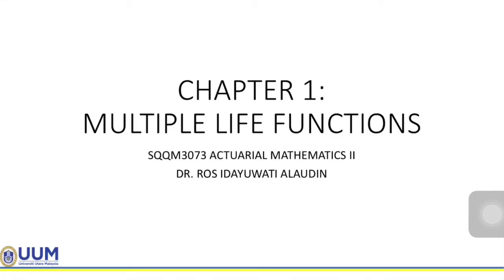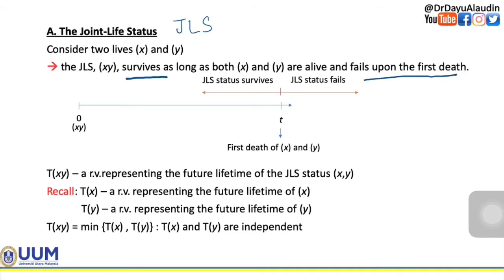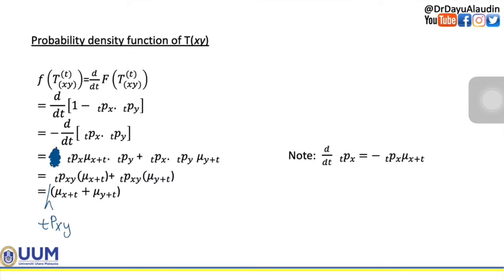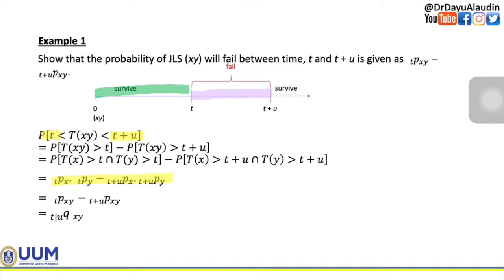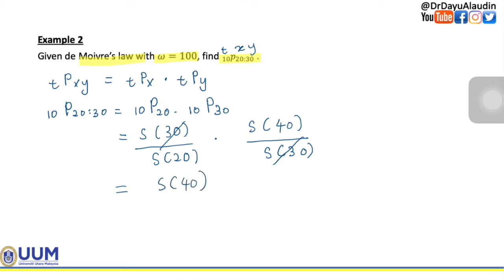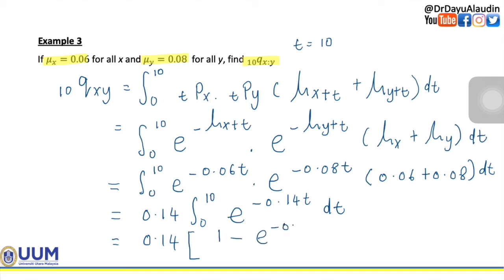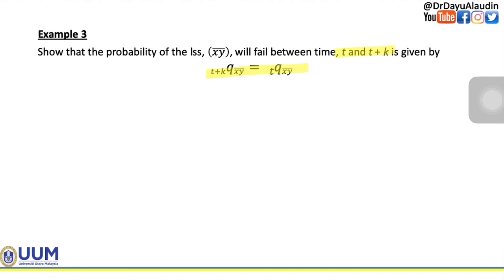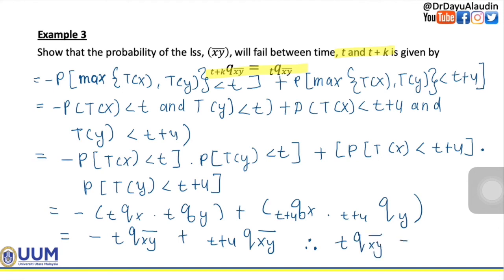Chapter 1: Multiple Life Function (Part 1/3)